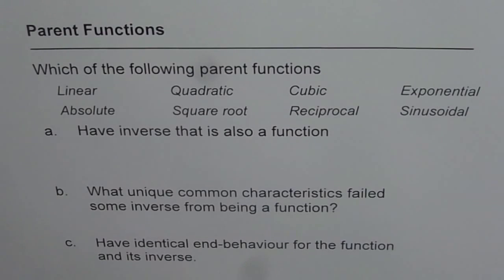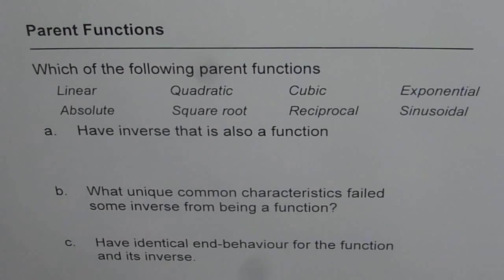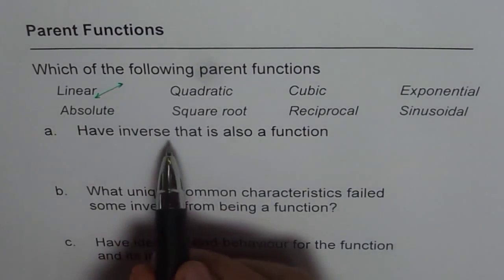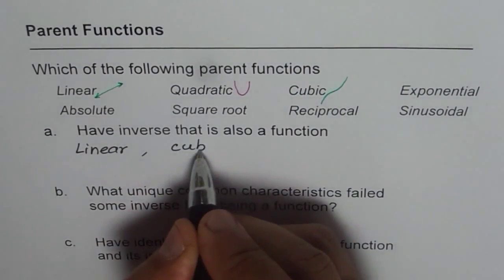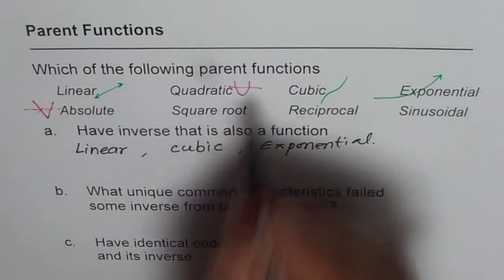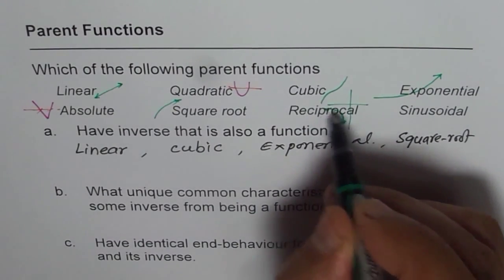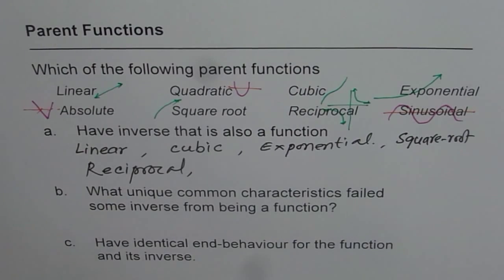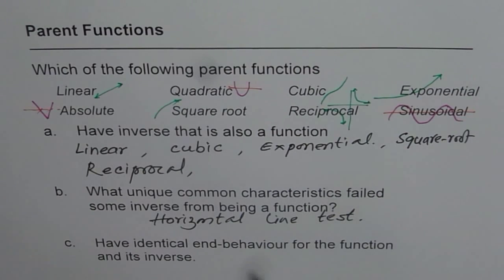Analyze Parent Functions and Their Inverse